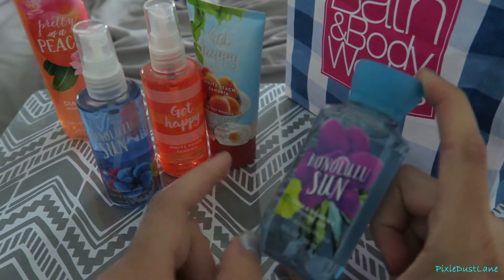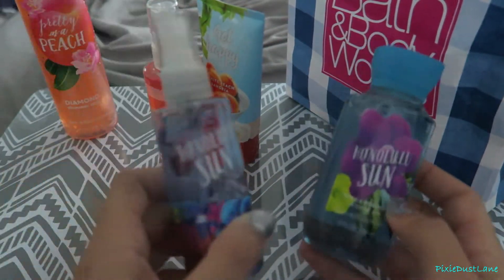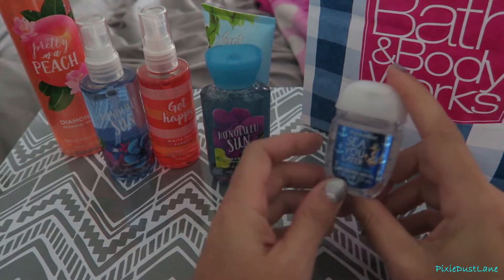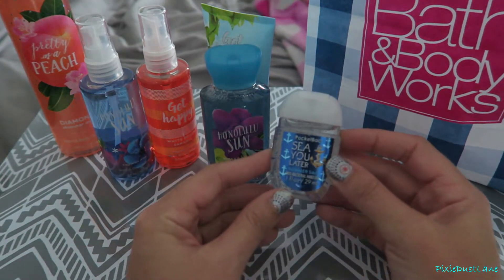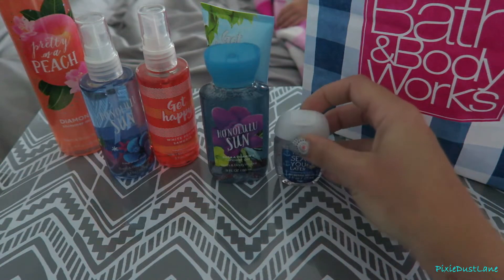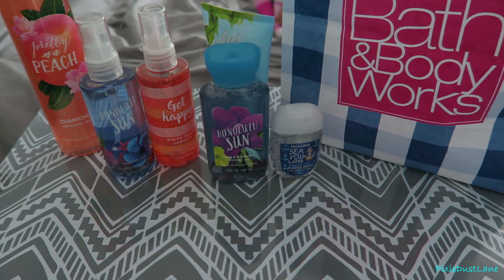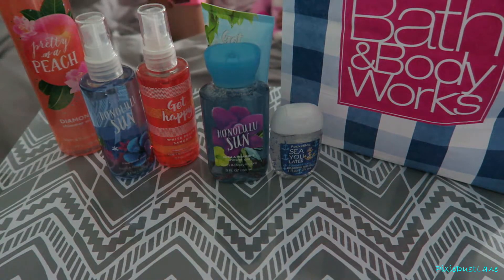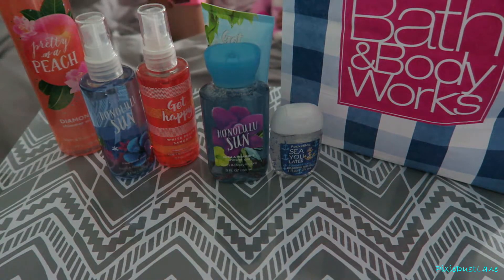Bath & Body Works Haul | July 2016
I recently made a trip to Bath & Body Works and here is what I picked up. Also, my daughter wanted to share what she got from Hot Topic.

Vera Bradley haul coming soon!

April